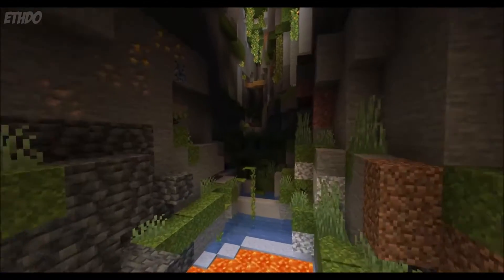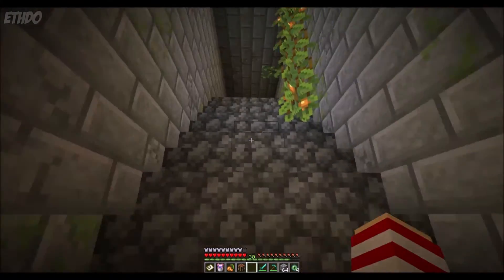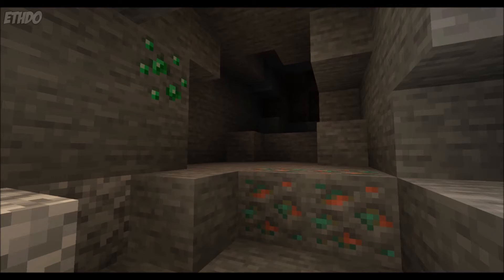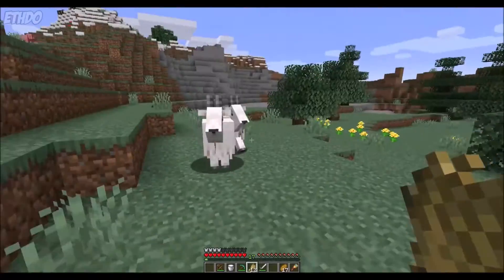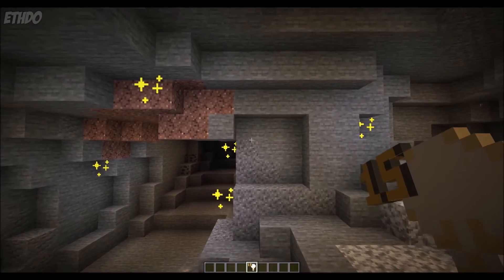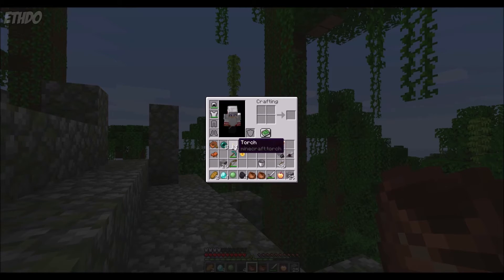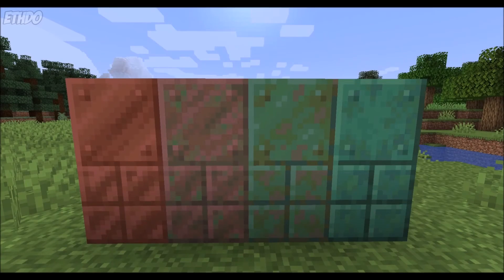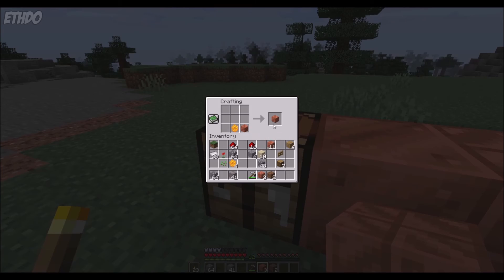Minecraft 1.17 Honest Review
Today I'll be sharing with you my honest and unbias opinion of the Caves and Cliffs Update (Part 1). This is the first Minecraft update to be slip in two since the Adventure Update- a very long time ago.

I'll be talking about some of my favorite parts of the update as well as discussing other changes and new additions that I'm not a fan of.